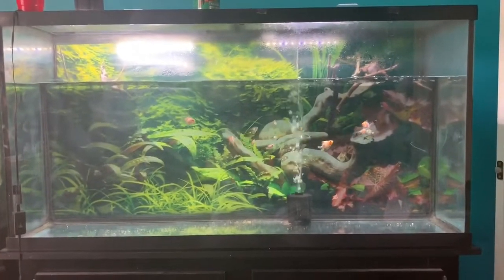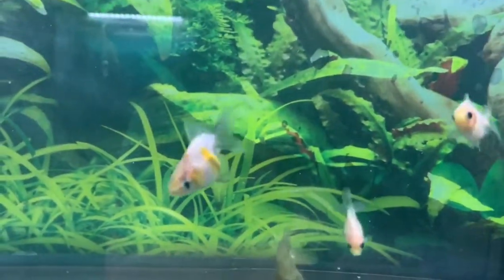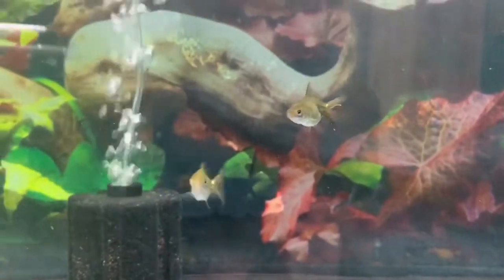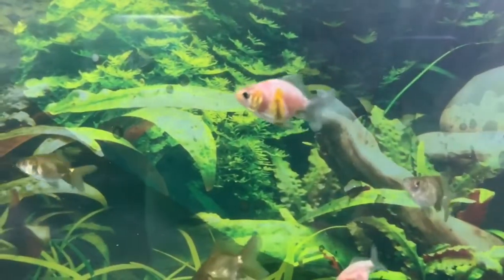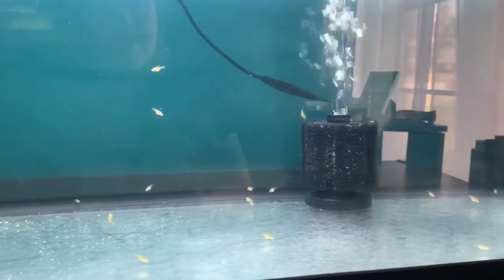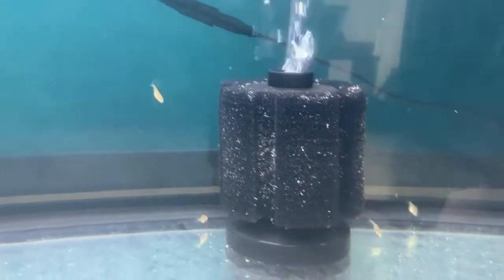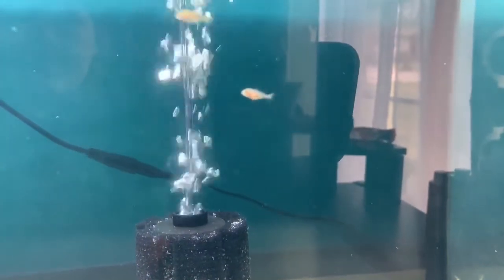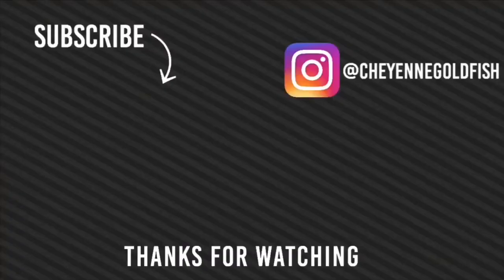All The Goldfish Babies: Update #2 // Kentucky Orandas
All of Knight’s babies have sold! Here’s everything I have left! The oldest ones will be for sale in 4-6 weeks. The youngest won’t be for sale until June.